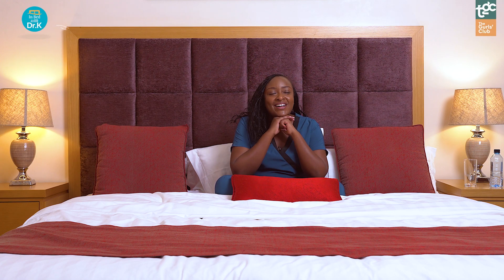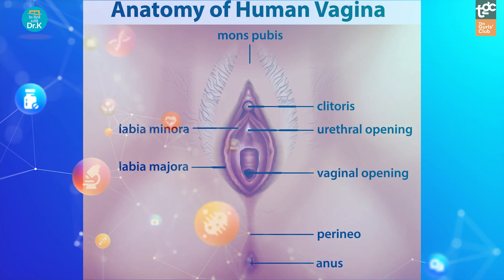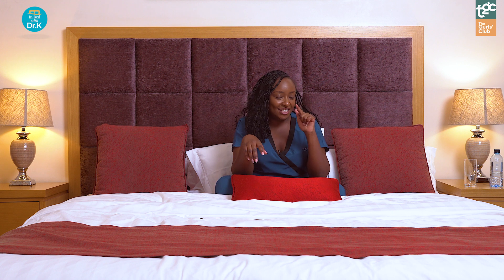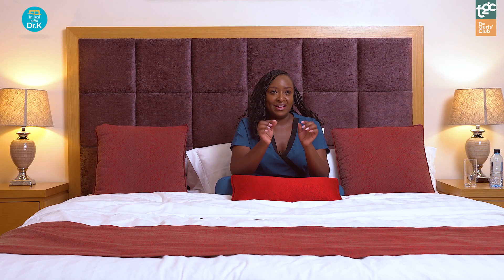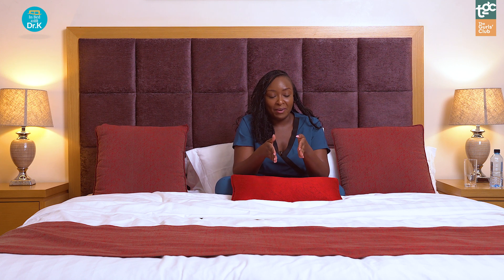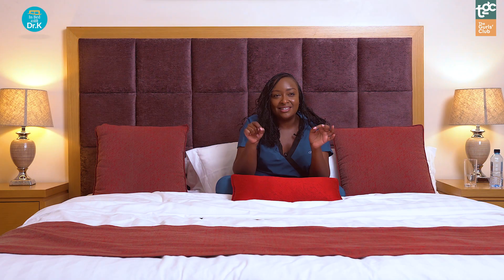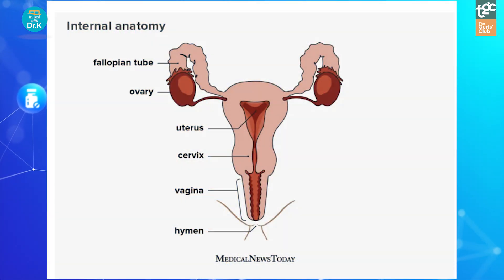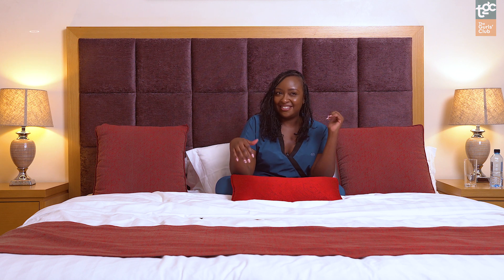Episode 1 Full: The Female Anatomy- Internal and External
Have you been curious about the Female reproductive System and its make up?
Well, Dr.K lays it all down for us in this episode.